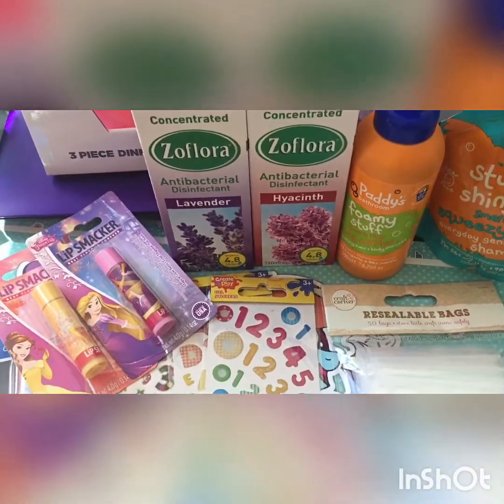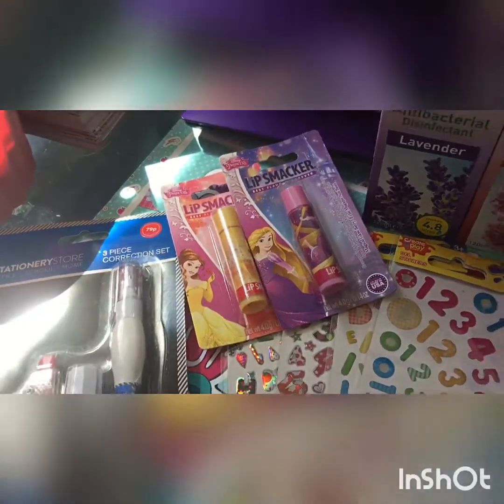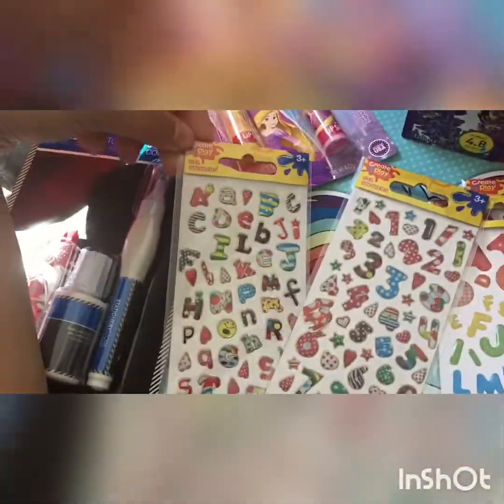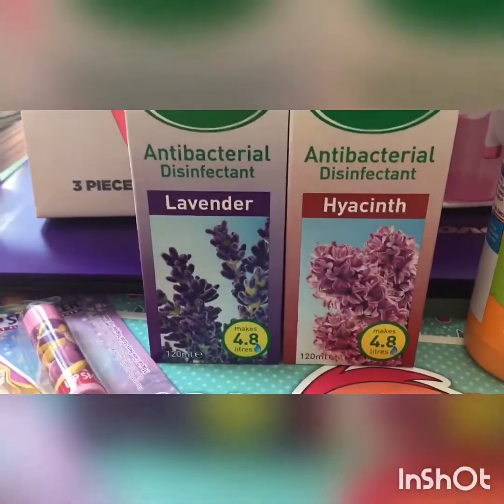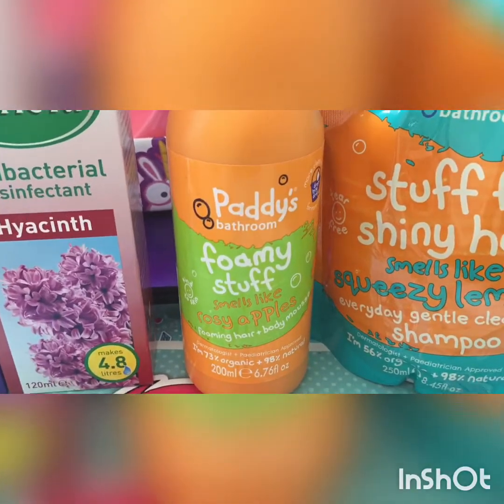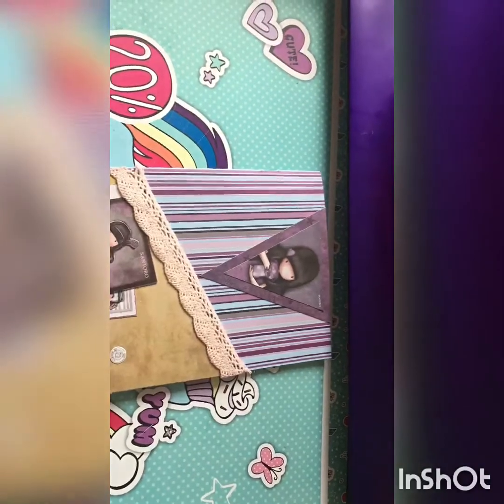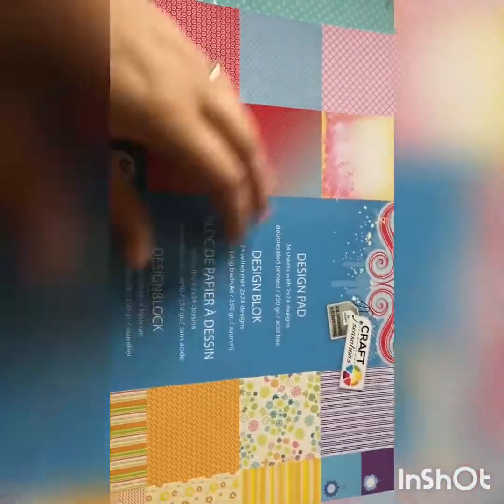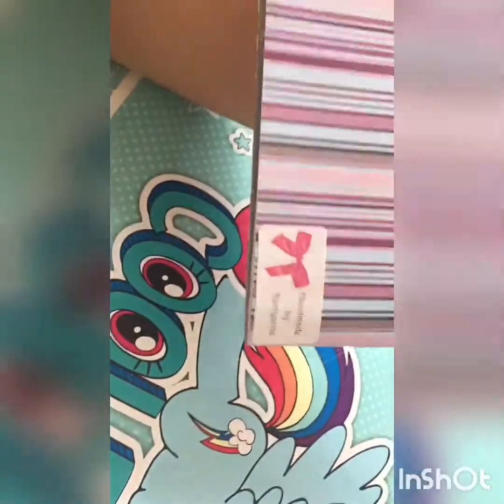Traveller notebook insert & haul